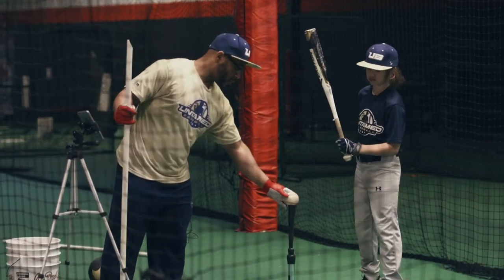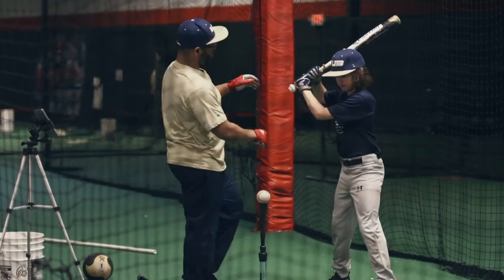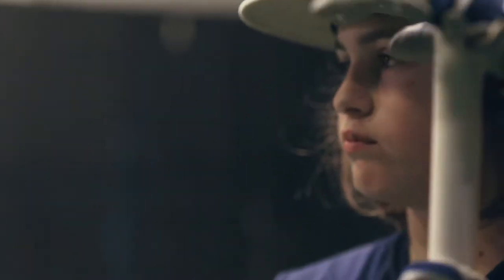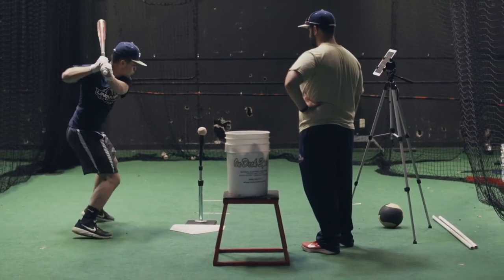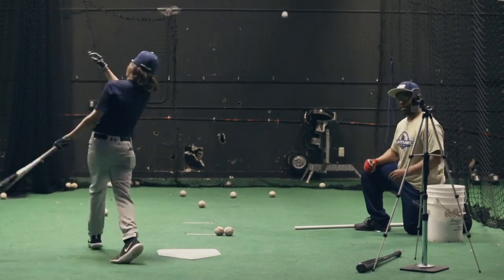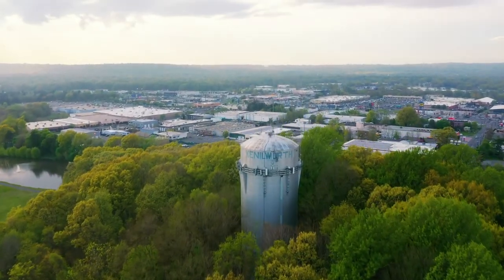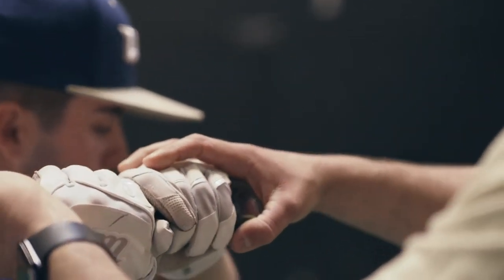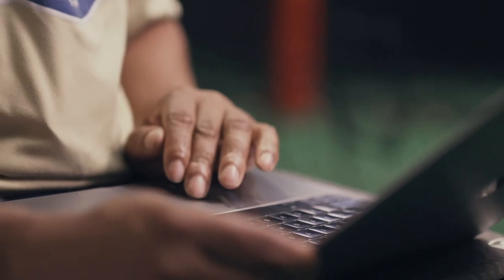Baseball Case Study